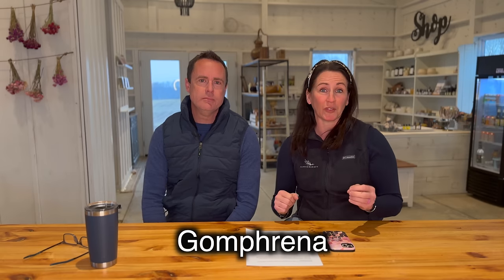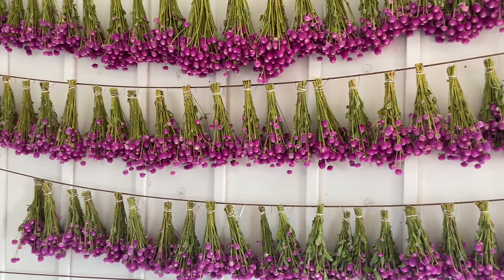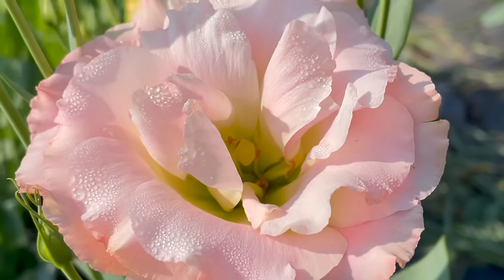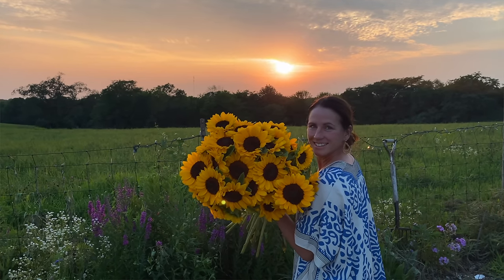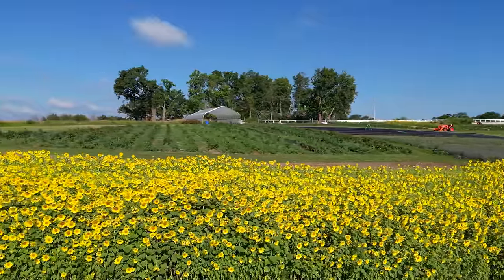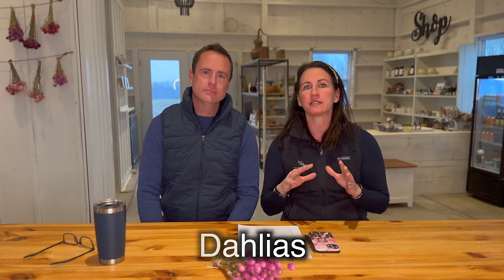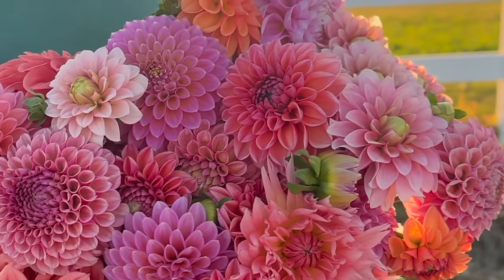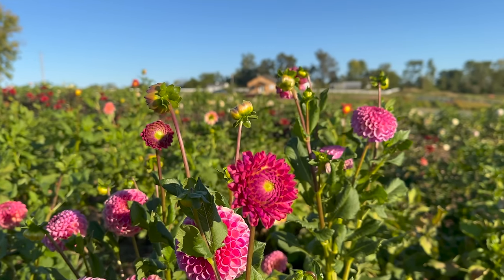In-Demand Blooms: Discover Our Top 6 Most Profitable Cut Flowers For 2022 | PepperHarrowFarm.com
We talked about what our most profitable cut flowers were in 2022.

Find out which flowers will be our top 6 cash cows in 2022! From surprising shapes to vibrant colors, we share insightful information about the floral business. Join us and watch this informative video.

Succession Planting:
   • SUCCESSION PLANTI...

Proper stage of harvest for sunflowers:
   • How To Harvest Su...

✅  Links to the tools that we use here on the farm:

Growing Supplies:
Rooting Hormone
Grow light
Seed starting medium
Spray bottle
Garden markers

Deer Control:
Electric Fence Charger

Title: In-Demand Blooms: Discover Our Top 6 Most Profitable Cut Flowers For 2022 | PepperHarrowFarm.com

This video explores information on In-Demand Blooms: Discover Our Top 6 Most Profitable Cut Flowers For 2022, but also covers the following topics:

In-Demand Cut Flowers
Cut Flower Farming
Cut Flower Business

✅  About PepperHarrow Flower Farm.

Living the homestead life on a flower farm. We're going to be showing you all about farming and how we do it. Zone 5

Flower farming and homesteading how-to videos and vlogs from PepperHarrow Farm.
Floral design and lifestyle videos from Lark and Harrow, the design studio at PepperHarrow.